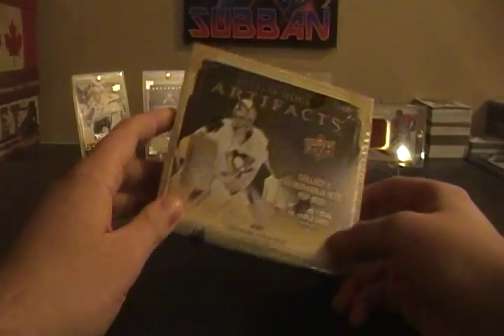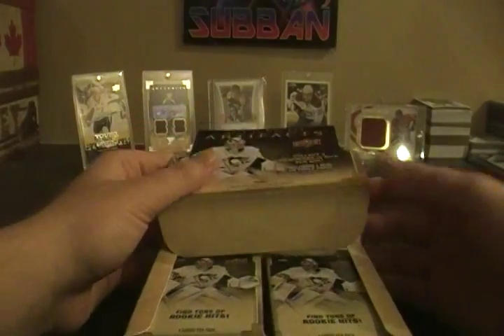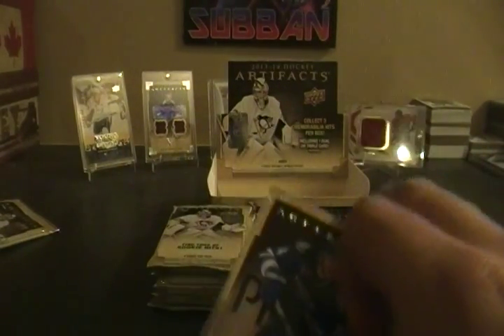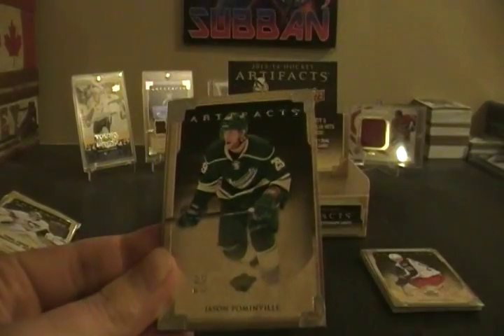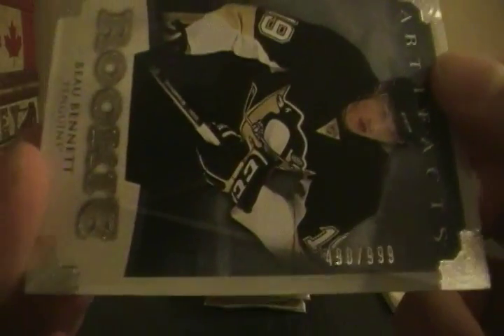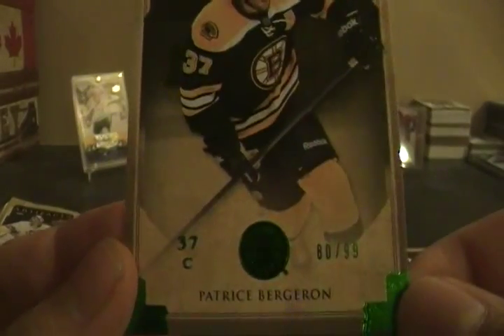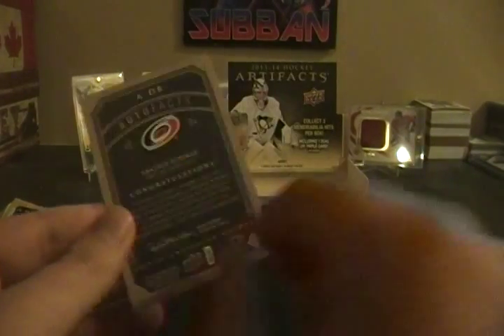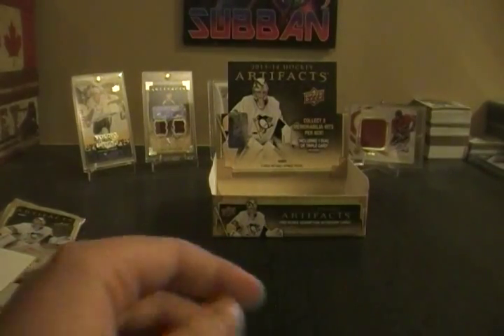2013-14 Artifacts Hockey Hobby Box (Dual Fight Strap??!!??)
Box 4 of the Birthday Boxes. Until this the boxes were okay but what another amazing hit out of artifacts. Beautiful dual fight strap out of 12.